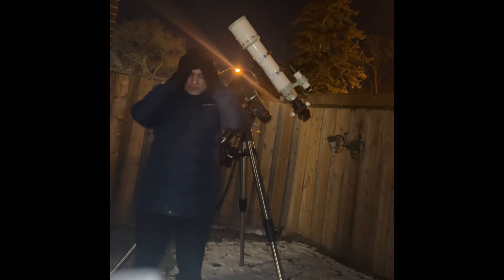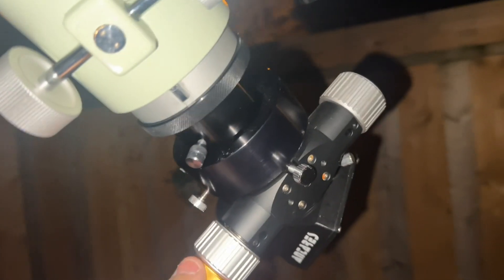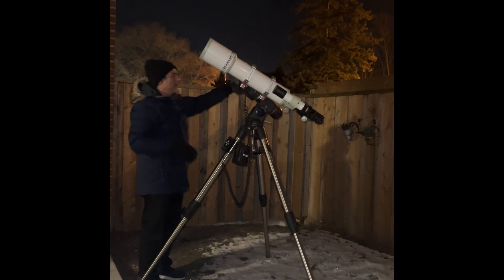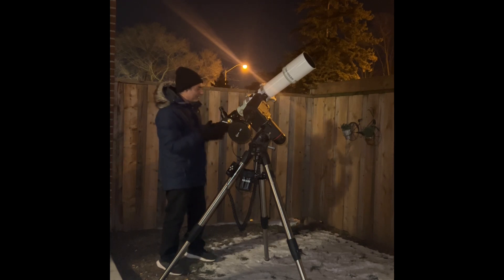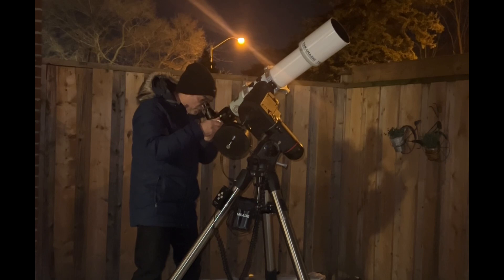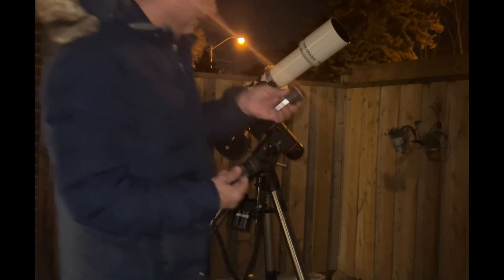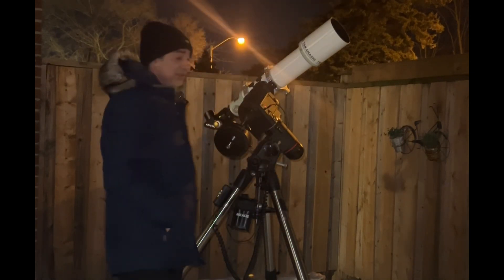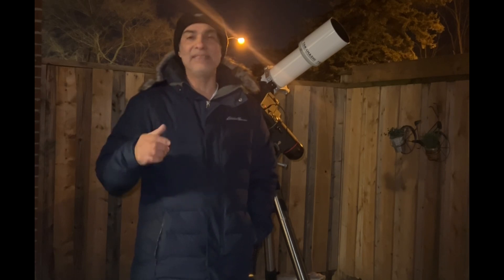Testing my frankinscope focuser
testing to see if it works

SUN/sunfilters/ solar scopes

Eyepieces

Accessorys /finderscopes